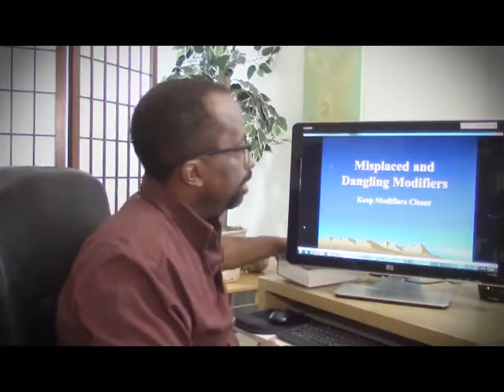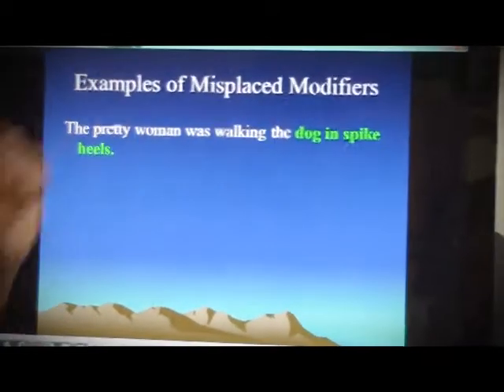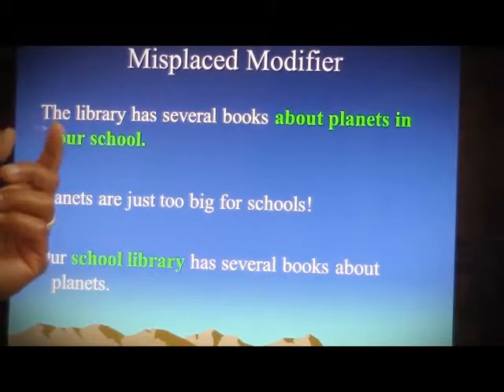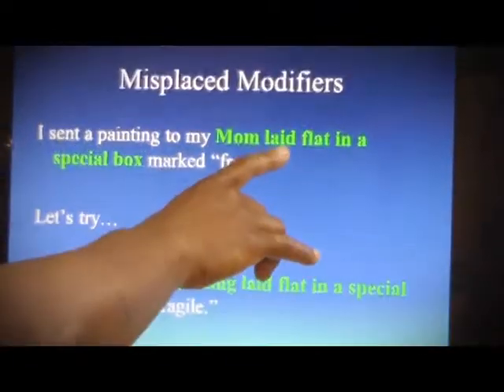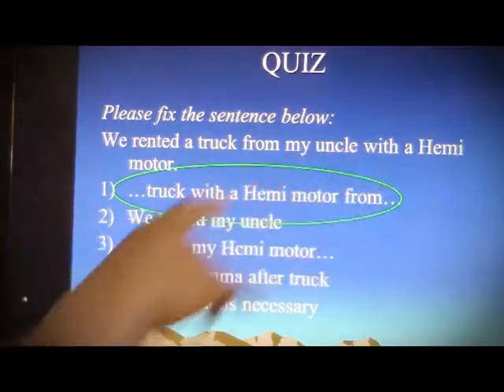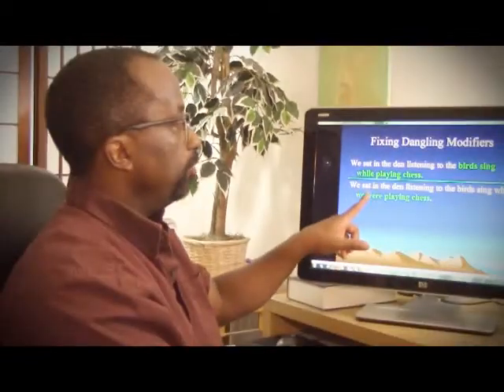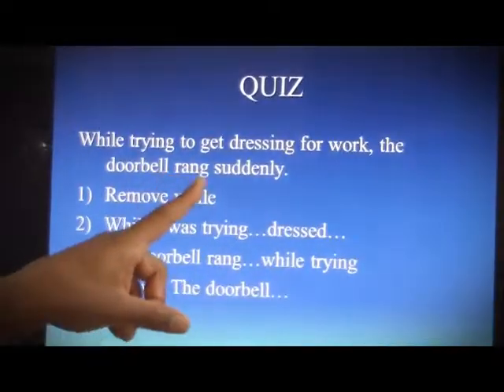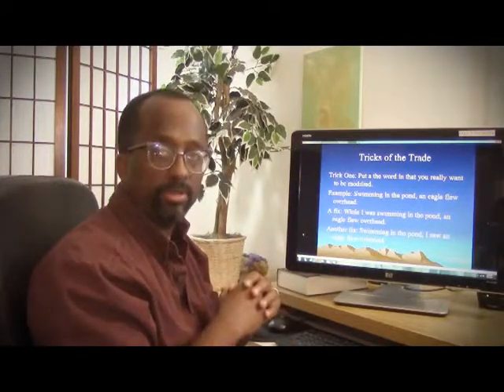SuccessGED Misplaced Modifiers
Misplaced modifiers can be quite embarrassing. It is important to know where modifiers are placed in a sentence so that they have the proper effect otherwise disaster awaits.